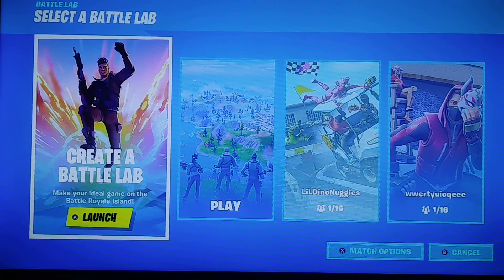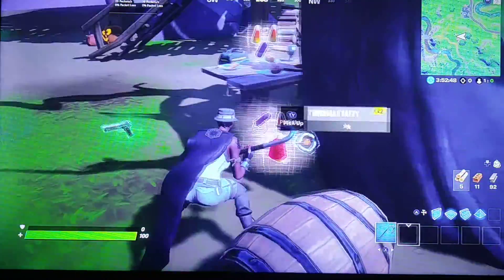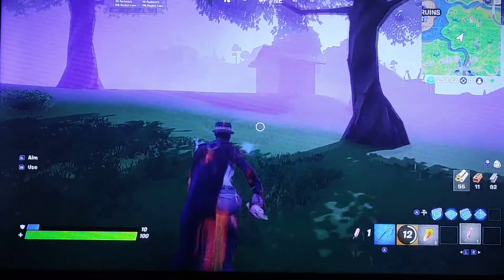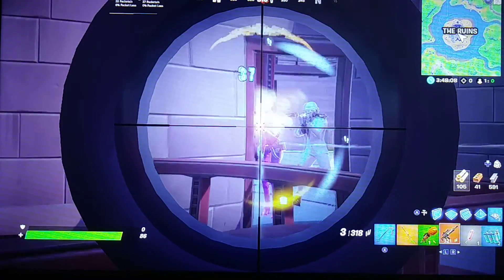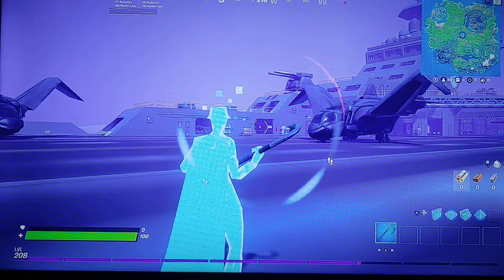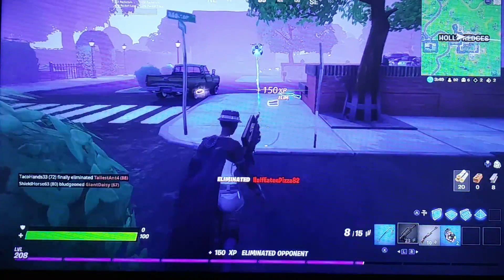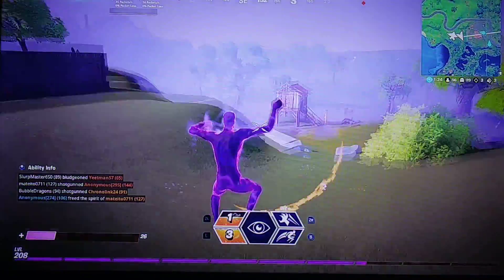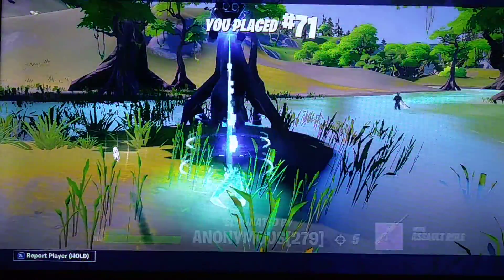FortNiteMares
Here's A Bit Of Game Play Or How And Where To Do Some Of Your Challenges In FortNiteMares, The Ruins Poi (AkA Authority) Is Epic. Midas Is Back And The Shadows Are Freakin Tight The Whole UpDate Is OutRageous.